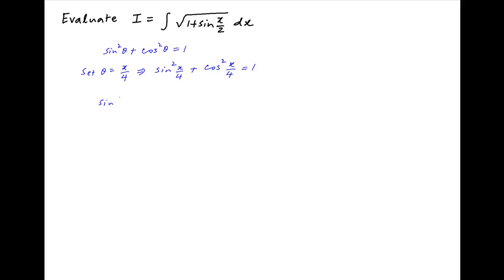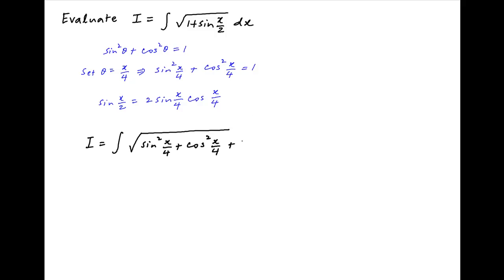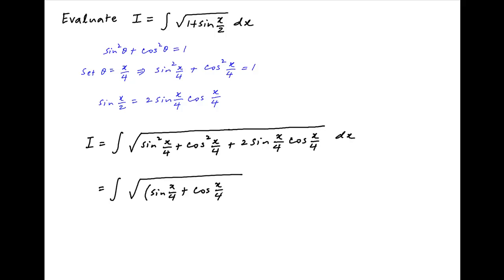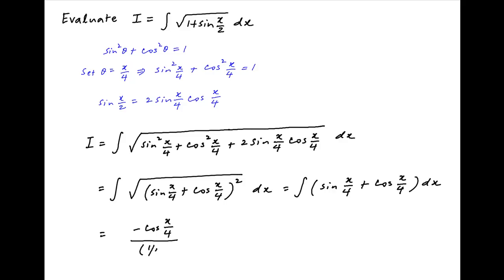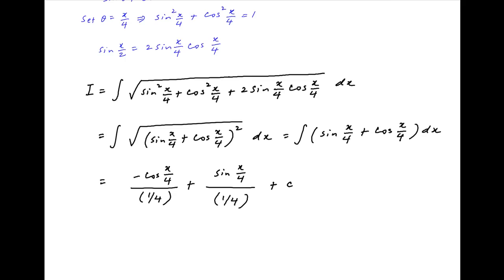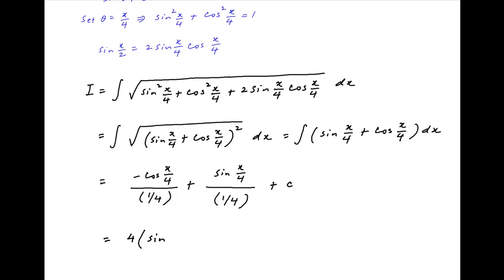Find the indefinite integral of sqrt[1 + sin(x/2)].